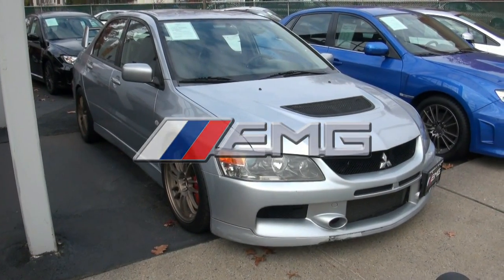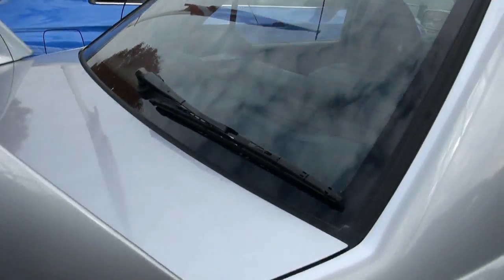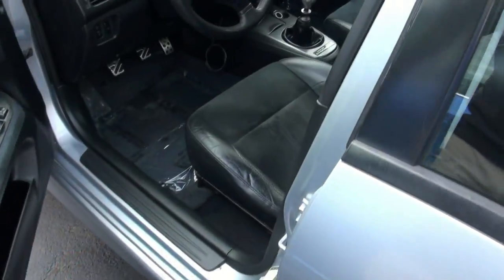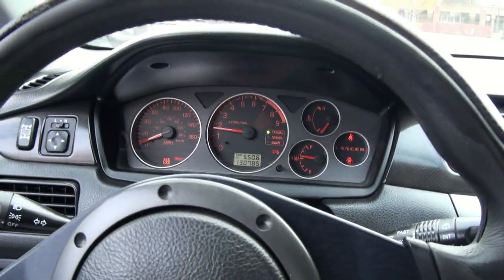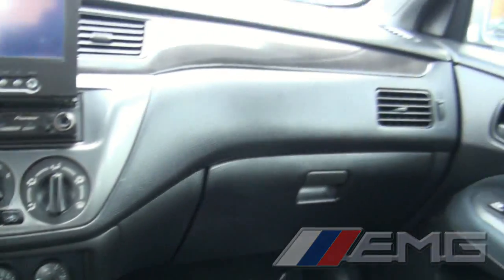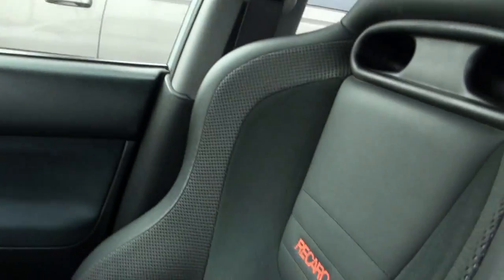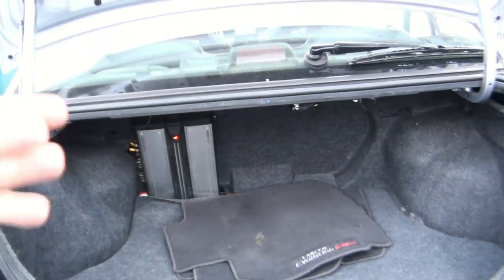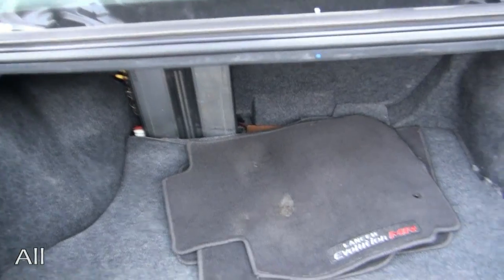2006 Mitsubishi Lancer Evolution MR Edition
885 Route U.S. 1 South Avenel, New Jersey 07001

4006

EMG Auto, has been in the business of selling quality pre-owned vehicles for over 15 years. We at EMG Auto Sales staff are committed to give our customers the best prices, quality and the professionalism you deserve. Having happy and satisfied customers is our #1 priority. Ask about our extended warranties and protection plans. We have a strong and committed sales staff with many years of experience satisfying our customers' needs. Feel free to browse our inventory online, request more information about vehicles, set up a test drive or inquire about our easy financing!